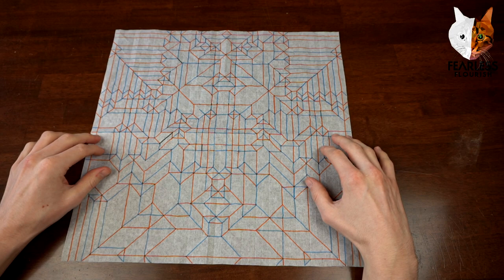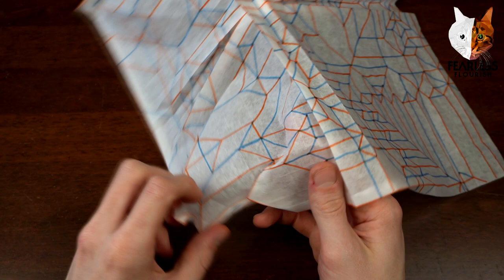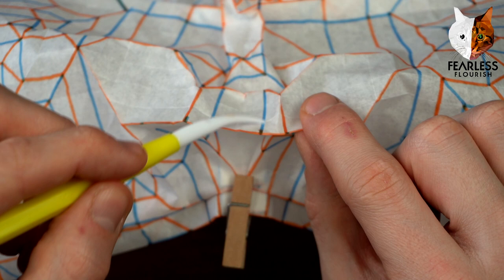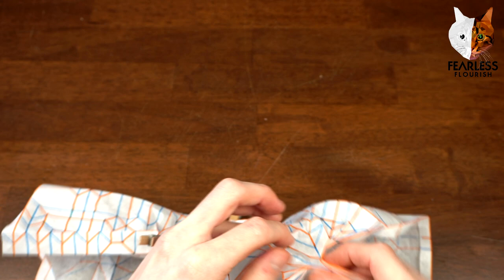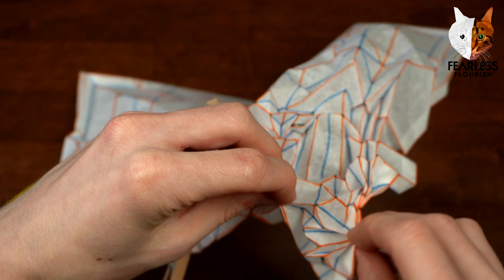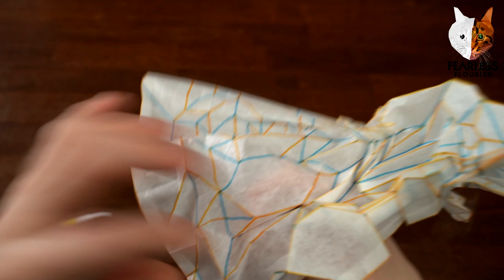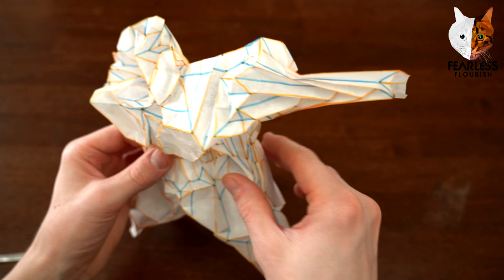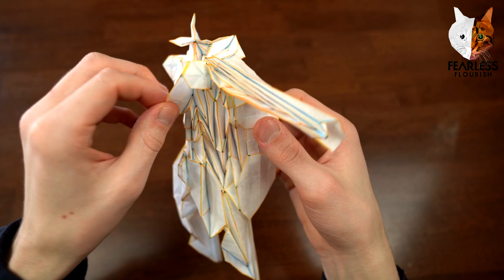Origami Bodybuilder Tutorial (Hideo Komatsu) Collapsing #1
Fearlessflourish
Bellshill
ML4 9AQ
Scotland
United Kingdom

fe4rlessgt

--  Fearless GT --
--         Ye           --